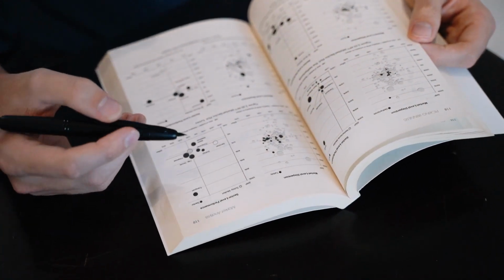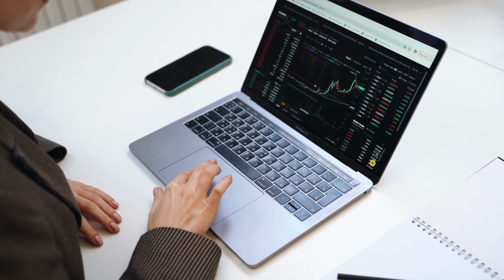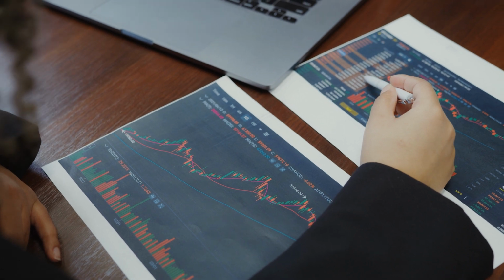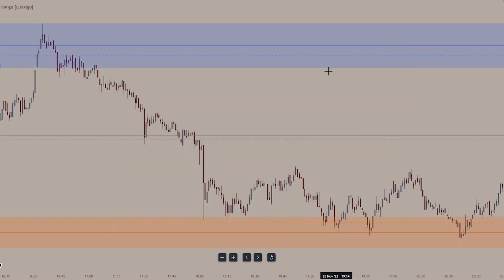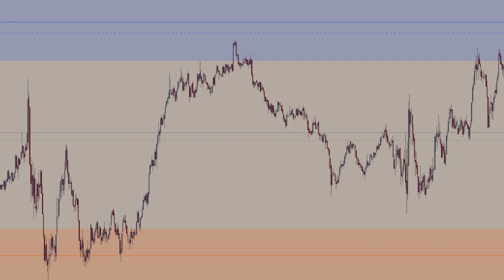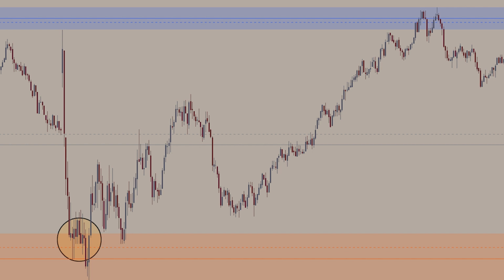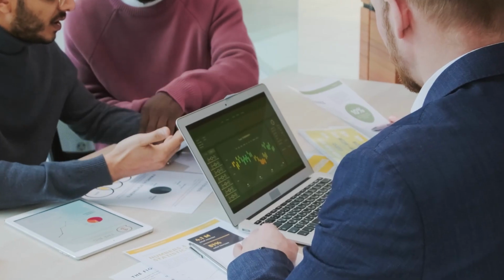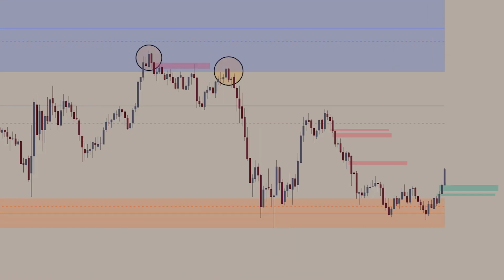How to Identify and Trade Supply and Demand in 2 Minutes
📈 Immerse yourself in the art of precision trading with our latest video, where we demystify the essence of supply and demand in just 2 minutes! 💻 Whether you're a seasoned trader seeking a quick refresher or a novice looking to grasp the fundamentals, this concise guide will equip you with the insights to swiftly identify and leverage supply and demand dynamics in the market.

🔍 Join us as we break down the core principles of supply and demand, revealing how these driving forces dictate price movements. In this rapid-fire tutorial, learn to spot key levels of support and resistance, unraveling the secrets behind market equilibrium. Gain a streamlined understanding of how shifts in supply and demand influence your trading decisions.

📊 From recognizing demand zones to pinpointing potential reversal points, this bite-sized video is your shortcut to mastering the essentials of supply and demand trading. Uncover the power of these foundational concepts and integrate them seamlessly into your trading strategy.

Chapters:
0:00 Intro
0:11 Supply and demand
1:22 How to trade these zones // tips
2:12 Pros and cons of trading these zones
2:29 Outro